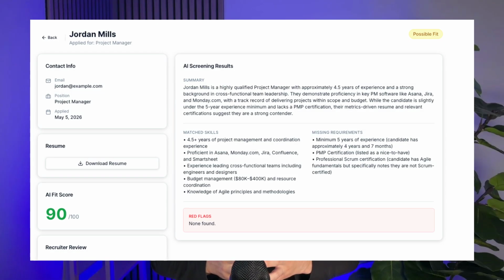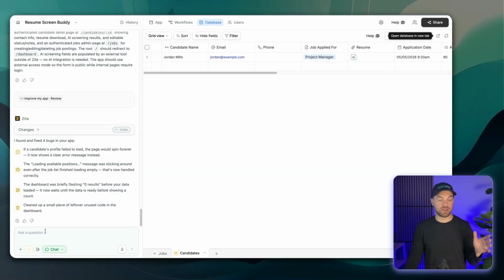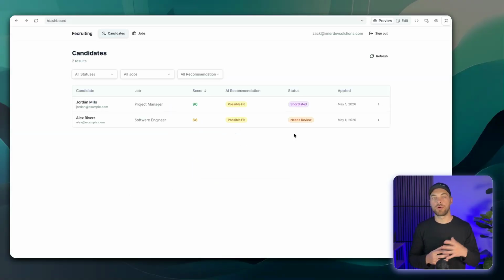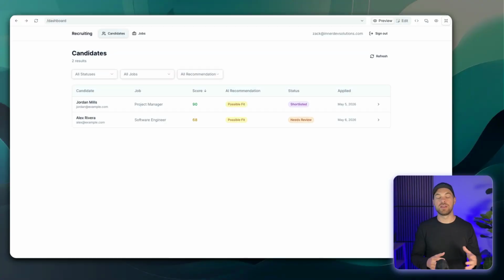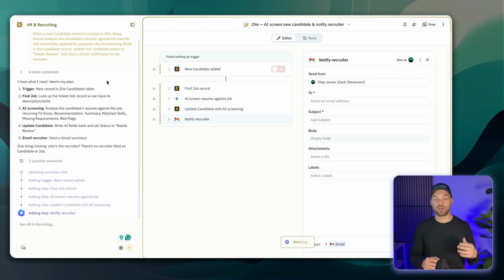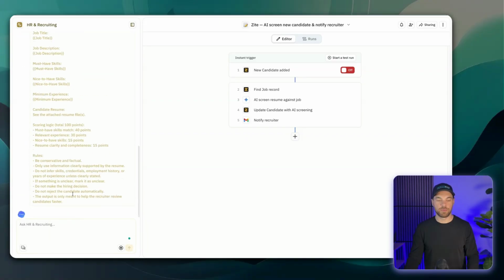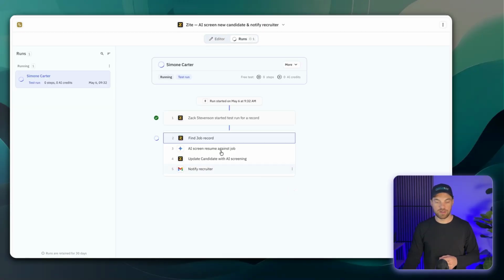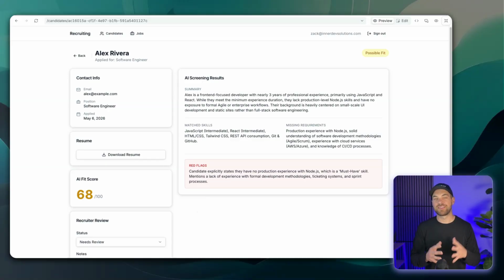AI Scores Every Resume Before the Recruiter Opens It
By the time a recruiter opens a new application, AI has already read the resume, scored the candidate, and written the results into the record.

In this build, I walk you through exactly how to set that up using Zite and Relay, from the data model, to the public application form, to the AI automation that does the actual screening.

What you'll walk away with:
- A working candidate scoring system (fit score, matched skills, red flags)
- A recruiter dashboard built in Zite
- A Relay workflow that triggers on every new application, automatically

📖 CHAPTERS:
00:00 What We're Building
01:00 App Demo — The Finished System
03:00 Planning Framework (4 Parts)
05:00 Building the Relay Workflow
07:00 Configuring the AI Screening Step
09:15 Live Test Run
10:15 Reviewing the AI Scoring Results
11:15 What This System Doesn't Replace